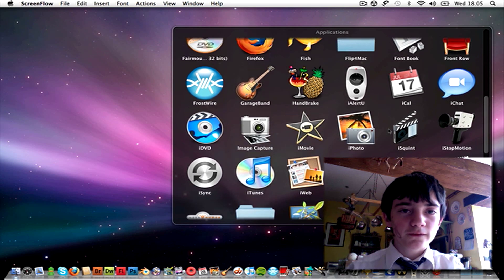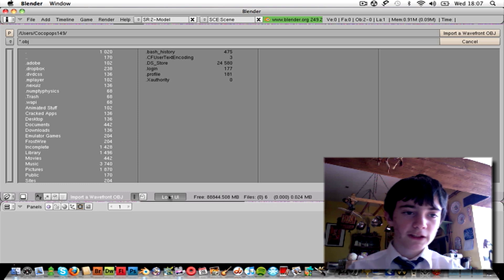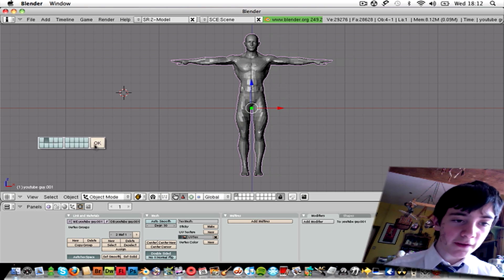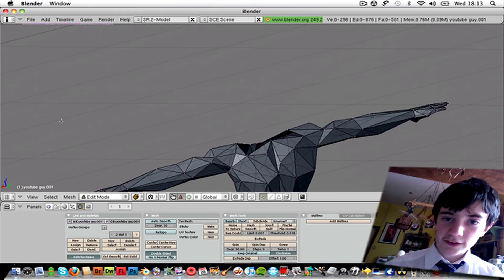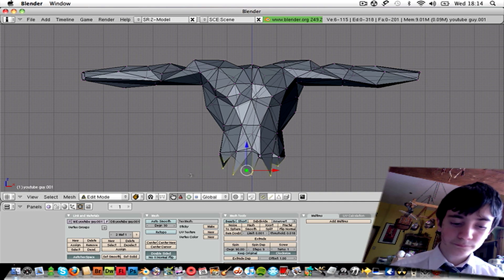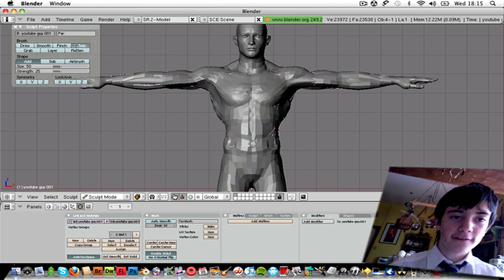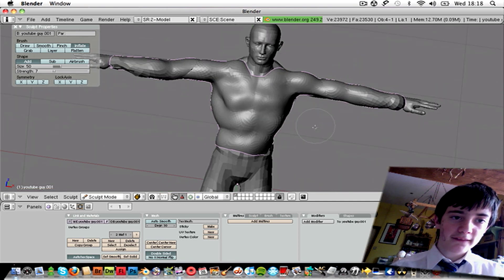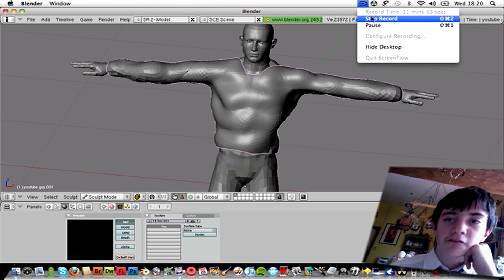How To Make Clothes In Blender 3D - 1080P HD!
Sorry guys! Many different problems have prevented me from making and uploading this video (problems with internet connection, problems with ScreenFlow etc.) But it's finally here!